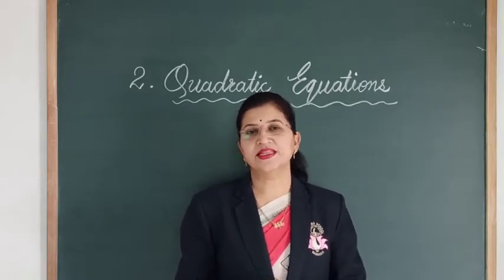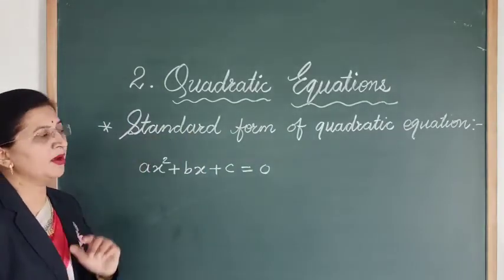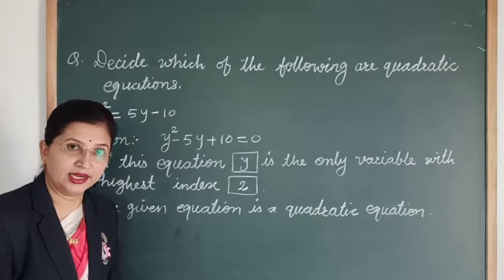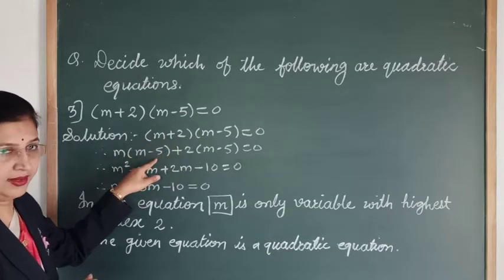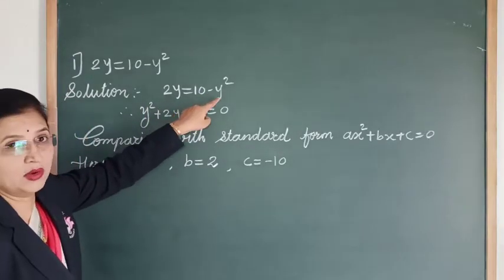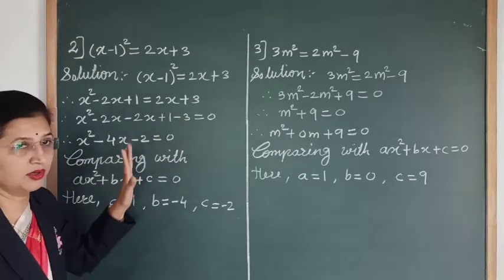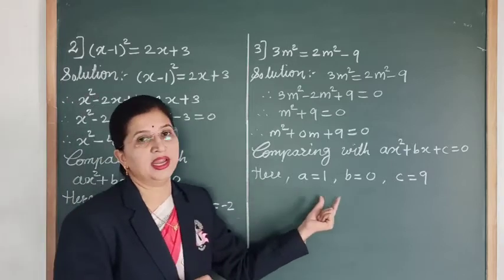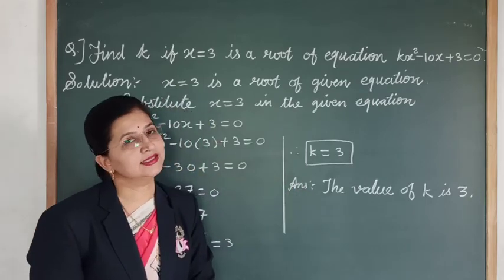10th - Maths(1) - L. No. 2 Quadratic equations (Part 1)